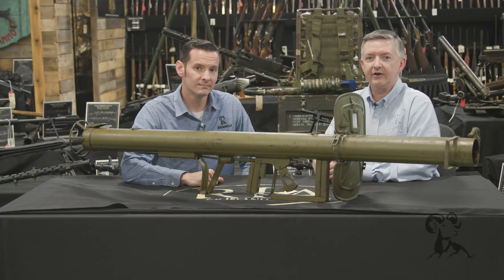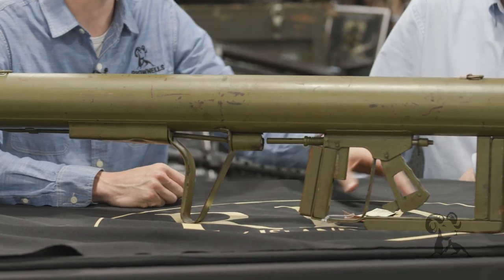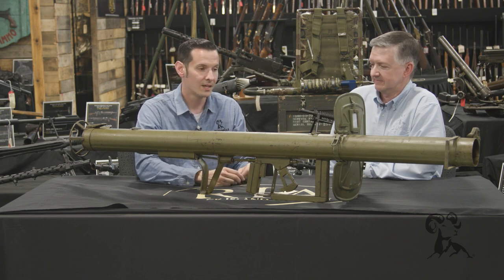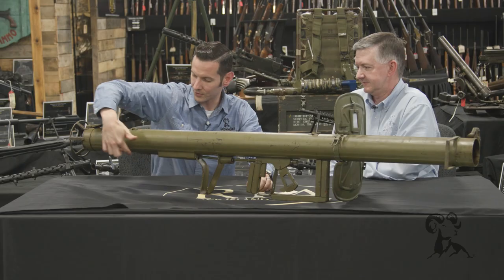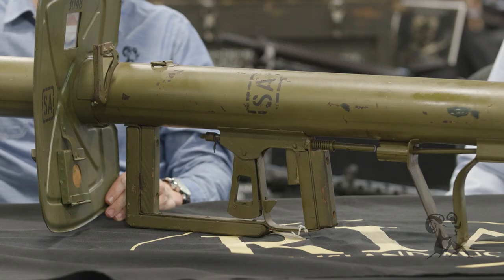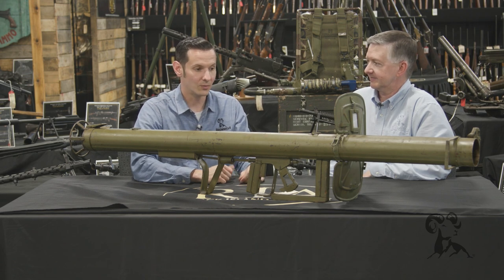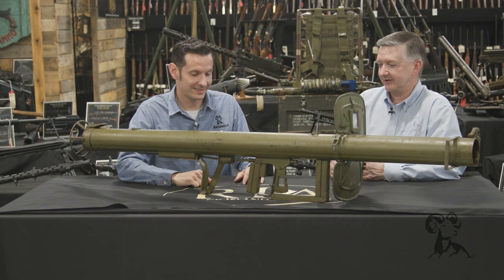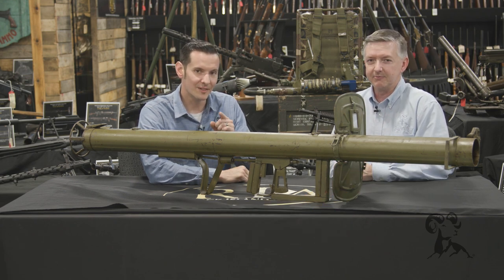From the Vault: German WWII Panzerschreck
It looks like a Bazooka, but it's not. It's a Raketenpanzerbüchse 54, also called the Panzerschreck ("tank terror" or "tank's bane"). Brownells Gun Techs™ Caleb and Keith are at Rock Island Auction Co. to show us what may well be the largest caliber firearm ever featured on FTV. The RPzB 54 is a German copy of the American M1 Bazooka, which the Germans captured during the Tunisian campaign in 1942. The Panzerschreck copy was quickly developed and introduced into combat in 1943. It's about 5.5 ft. long and fires an 88mm rocket with a shaped charge can punch through about 8" (yes, EIGHT inches) of steel armor plate with a square hit. Most Allied tanks at the time had 3" to 3.5" armor, so an encounter with an RPzB 54 could be a very bad day indeed! The rocket loads from the rear, and as Caleb demonstrates, the firing mechanism is surprisingly simple to operate. There is one drawback: the Raketenpanzerbüchse had a range of only about 150 meters. A Panzerschreck operator had to get darned scary close to the tank to make a kill! Rock Island's RPzB 54 has markings that indicate it served with the Finnish Army. The Panzerschreck weighs about 24 lbs. unloaded. The modern M136 AT4 serving with the U.S. Army and Marine Corps weighs only about 15 lbs. LOADED.